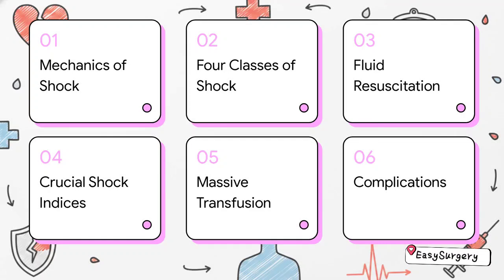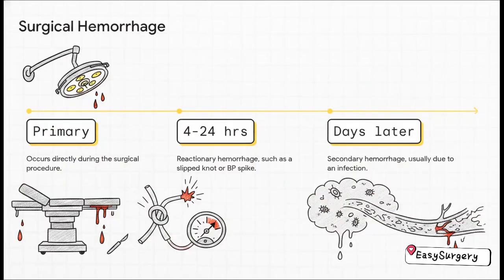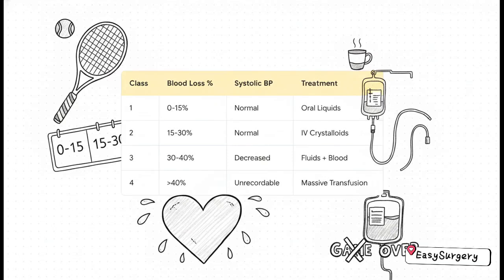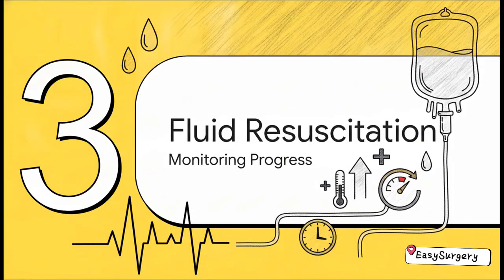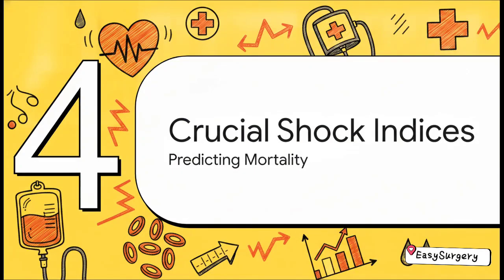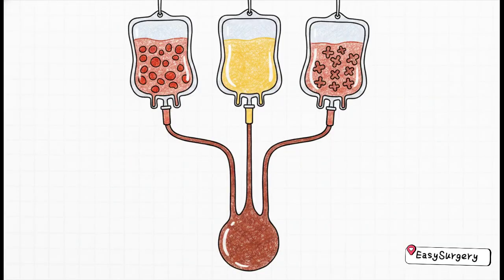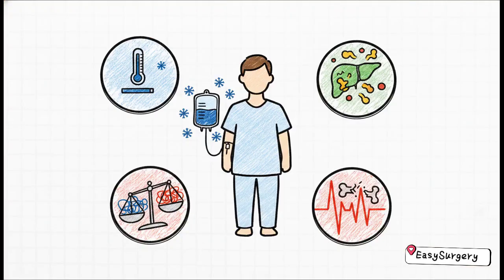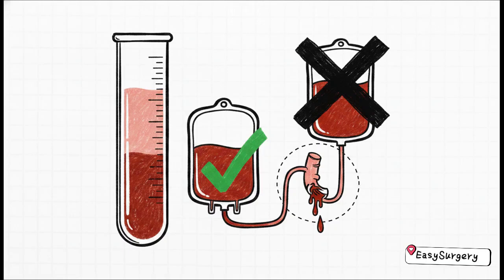Shock part 1 Mini Marrow Notes